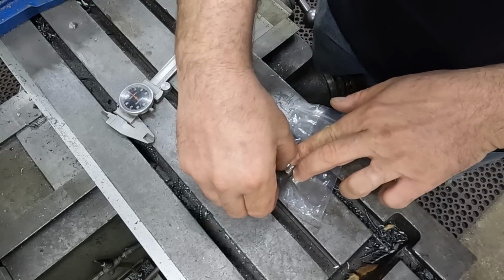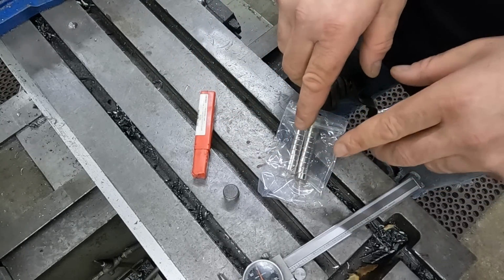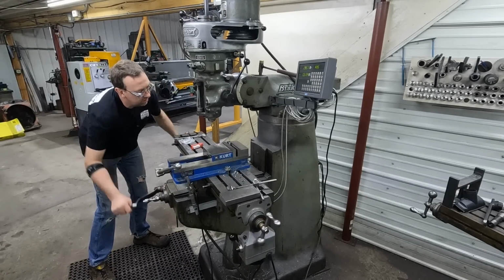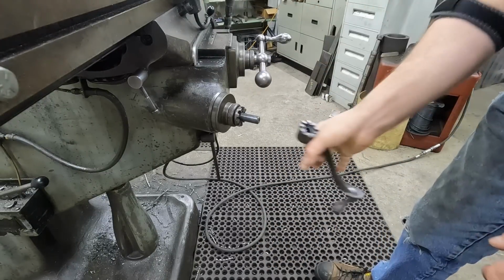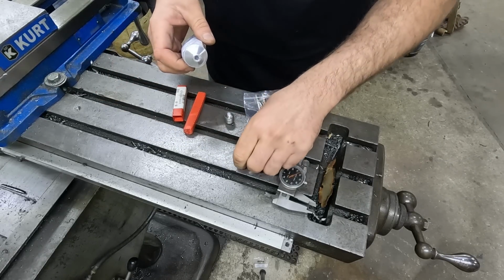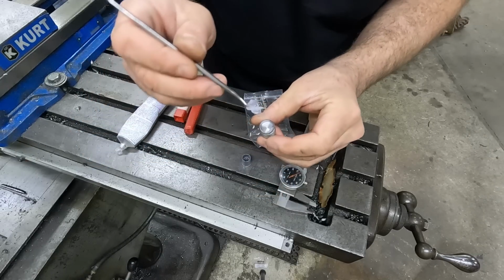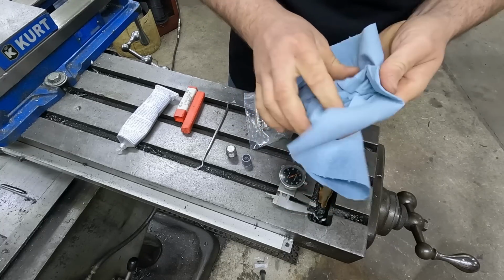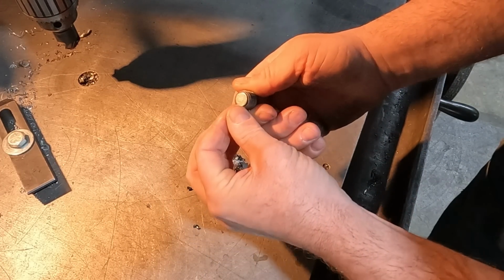Do Magnetic Drain Plugs ACTUALLY Work?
Equipment maintenance is extremely important, but is it enough?  Many of these older machines have some really nasty oil in them when purchased used.  One way to prolong life of new and old equipment is with a magnetic drain plug.

Some equipment has magnetic drain plugs, but most does not.  This simple and effective process of making my own will help keep my equipment running long into the future.